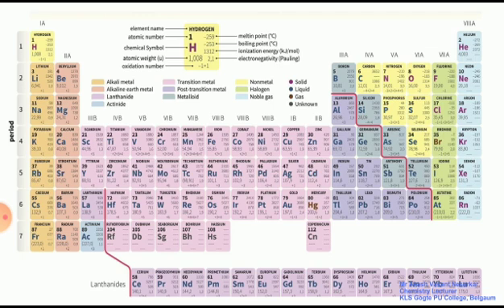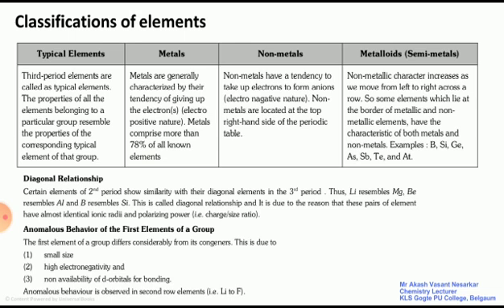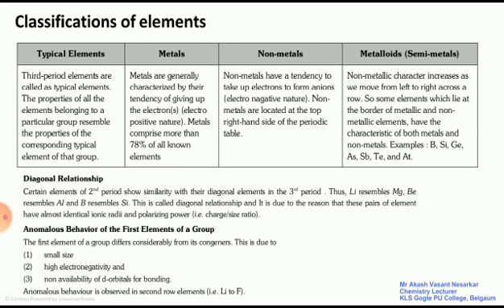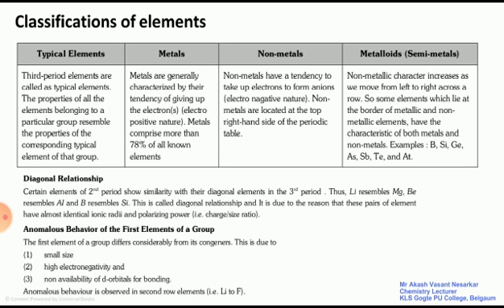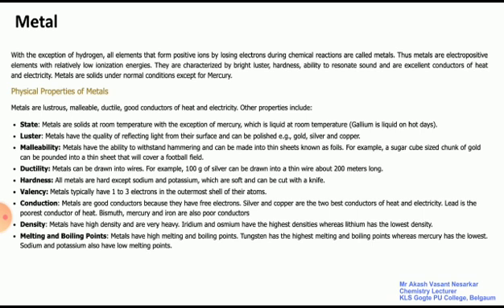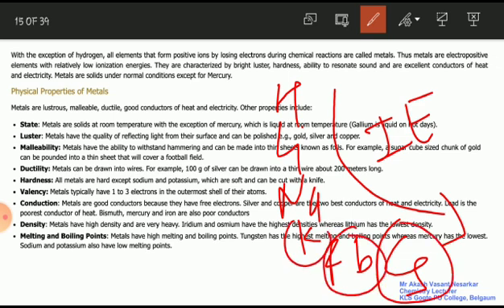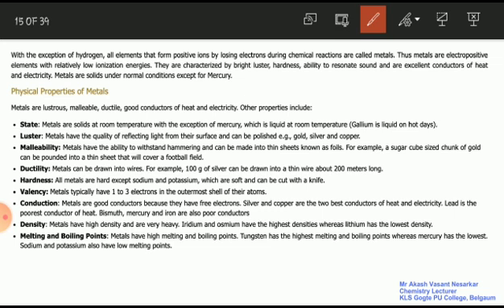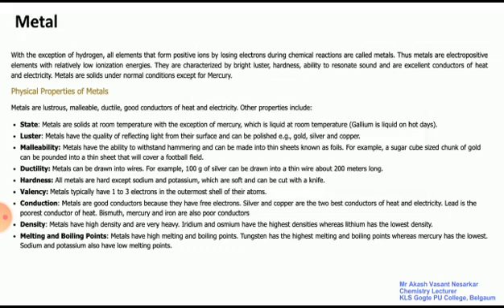By Prof A. V Nesarkar PU-I Class